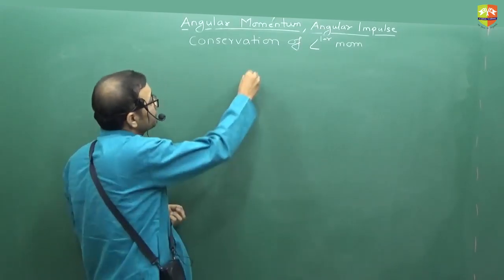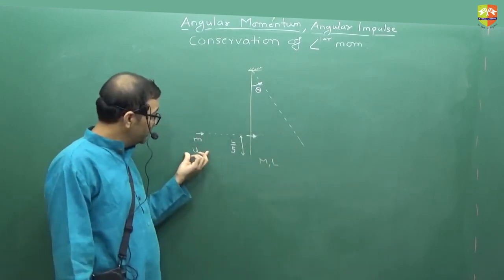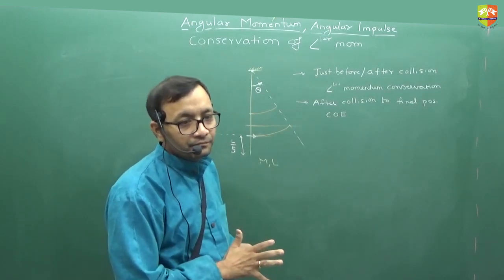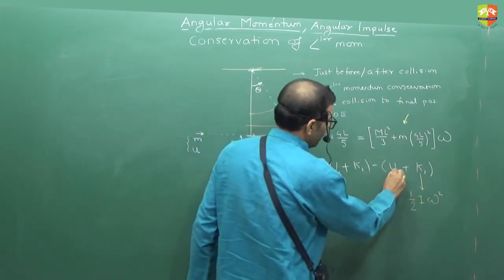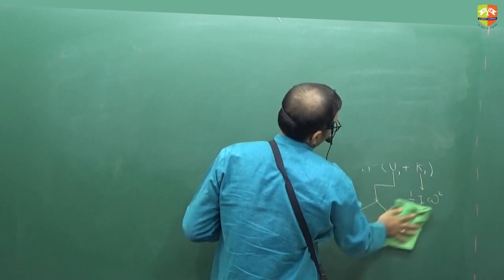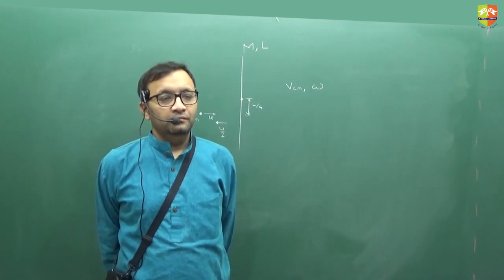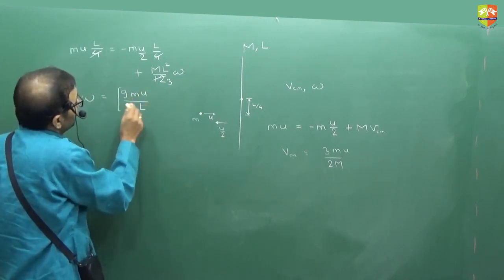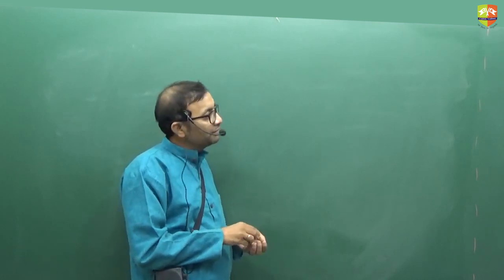Work Energy on Rigid Body and Angular Momentum 5